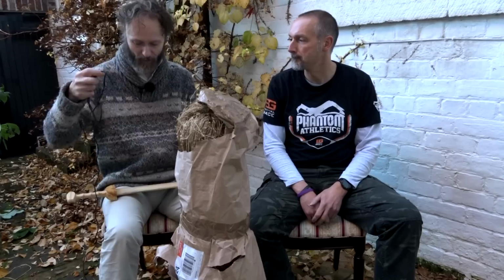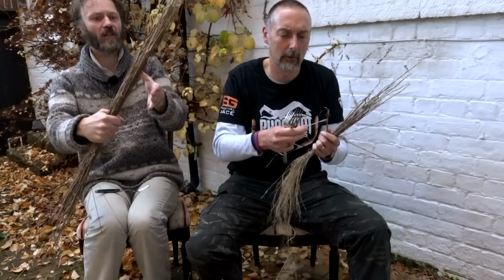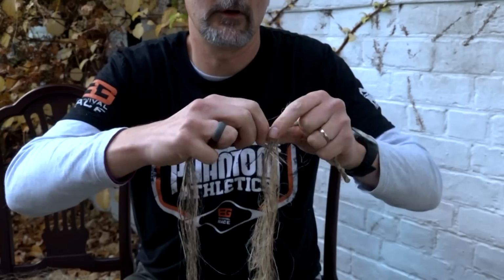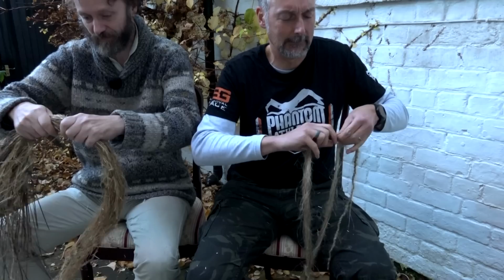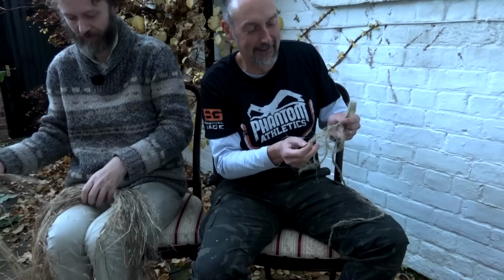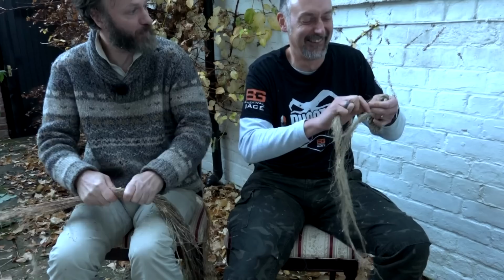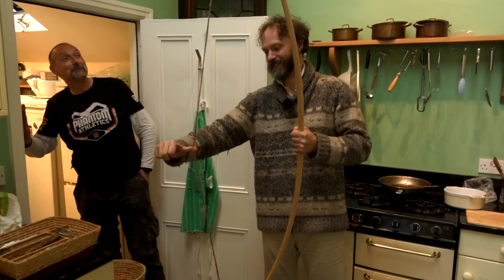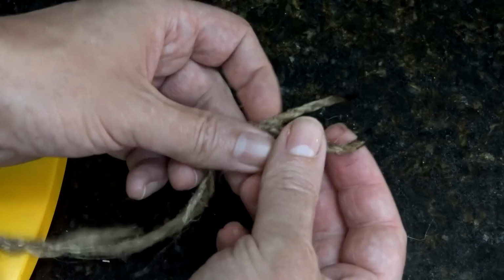Making my own bowstring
Billy, a viewer of mine, sent me a load of retted flax.  With the able help of my friend Mark, I make an authentic flax (linen) bowstring for my longbow.  How well did it turn out?  Er... well, watch and see!

Correction: while chatting, I say that the reed boat that crossed the Pacific was called the Kon-Tiki.  The Kon-Tiki was a different boat also sailed by Thor Heyerdahl, which voyaged in the Pacific.  The Atlantic voyage was made in the "Ra II'.